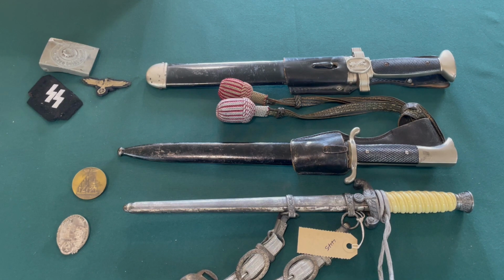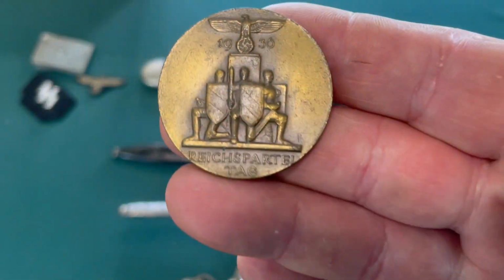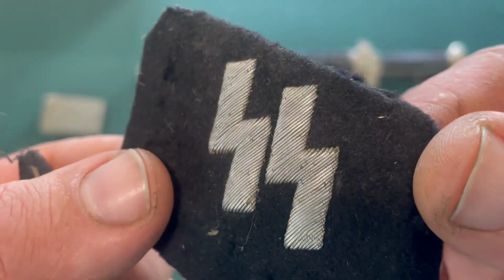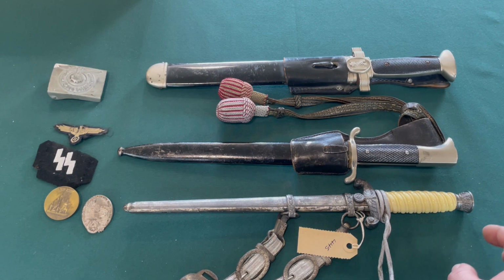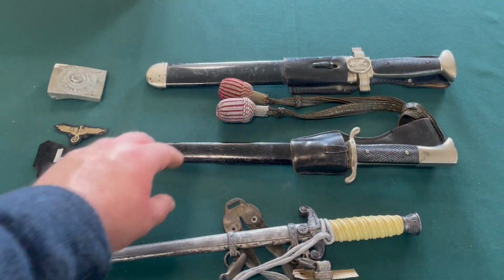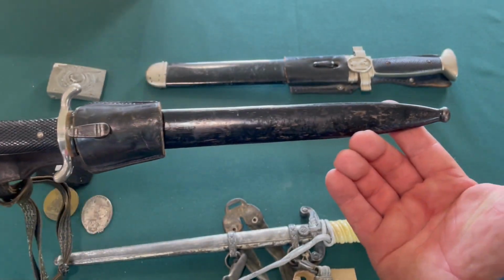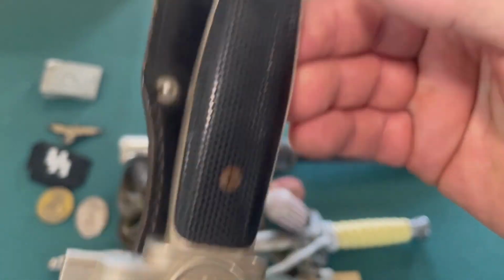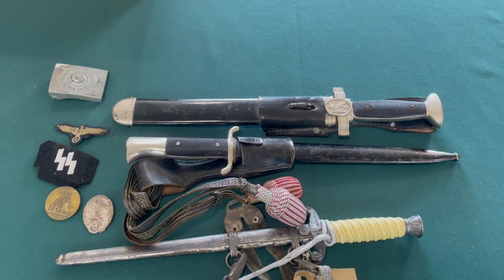British WW2 Veteran's - Nazi "Bring Backs" Daggers Trophies of War - Herefordshire Regimental Museum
A selection of German Third Reich badges, daggers and insignia bought back by WW2 British Veterans of the Herefordshire Regiment which are held by the museum, any further information on the items would be gratefully appreciated!